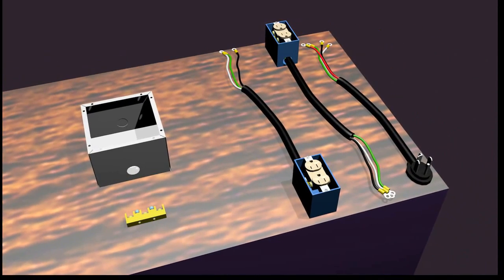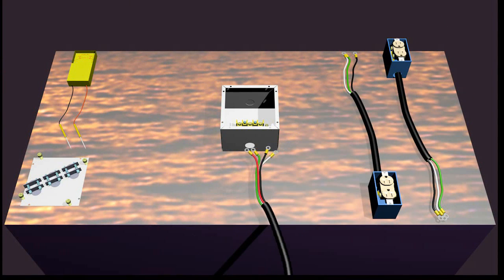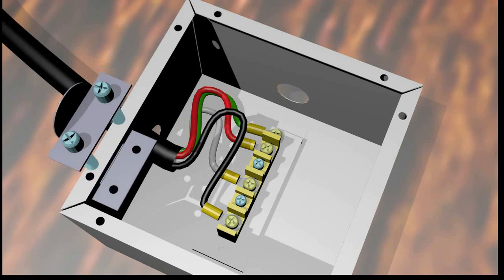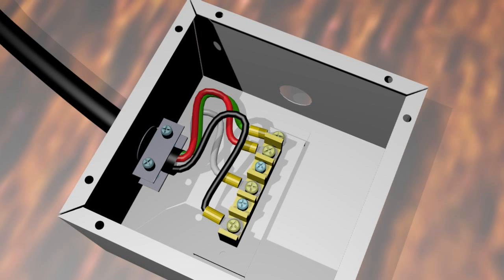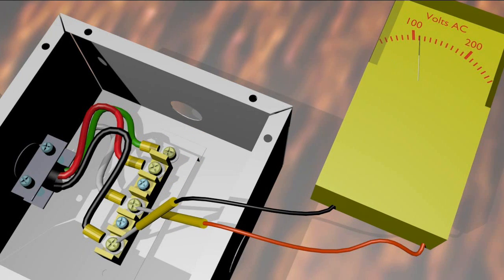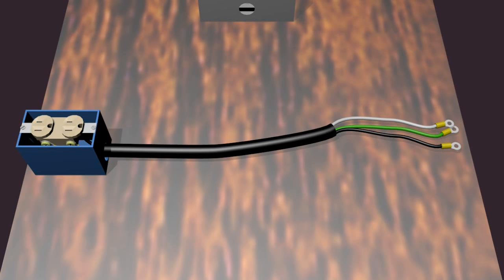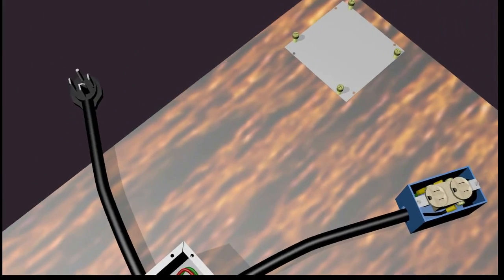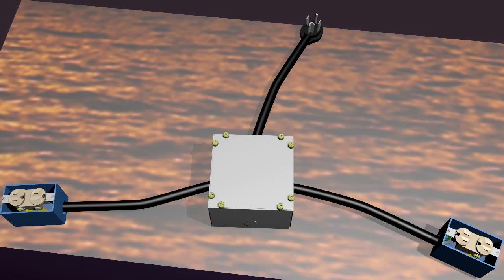DIY 6,000 Watt Power Strip, US 220 to 110 Volt Converter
You may find components like terminal block and power cord at recycling centers that handle household appliances or for example this 30A 3 pole Terminal Strip $5.41 circa Feb 2015 at Grainger

Though not germane to the discussion, I apologize to the purists. Because the effective value of AC voltage is stated as the root mean square (RMS) of the instantaneous values, the maximum potential is actually larger by the factor of the square root of two.